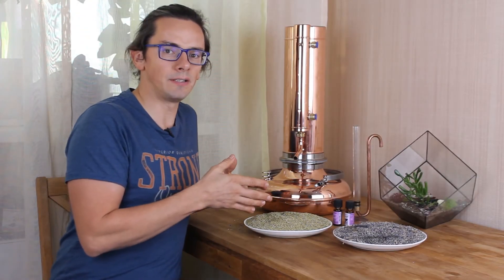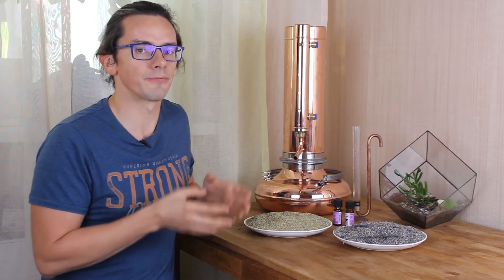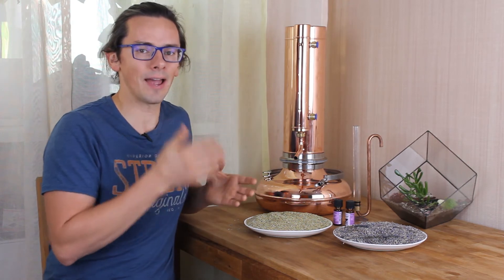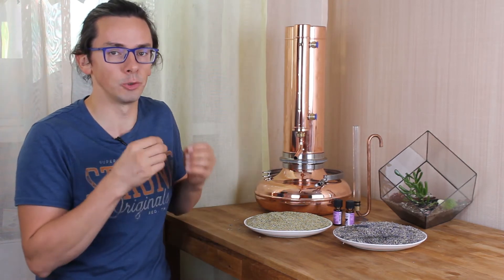Hydrosol vs Essential oil - Beginners guide - distillation at home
You will learn what is the difference between essential oils and hydrosols, how to properly make a high-quality hydrosol and what you need to distill essential oils and hydrolates

write to us in social networks and we will help you choose the best distiller for you 🢃🢃🢃